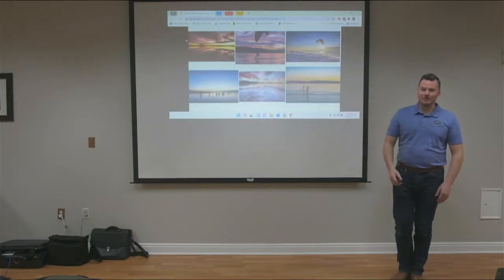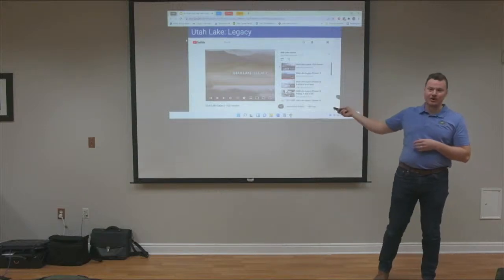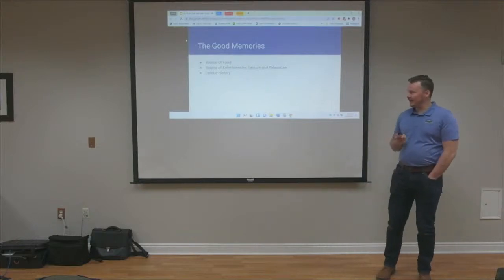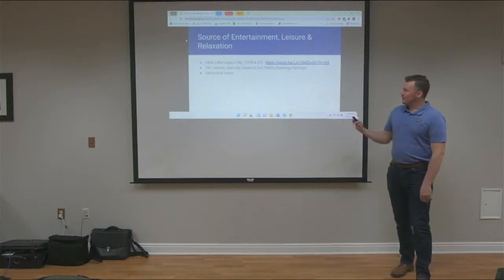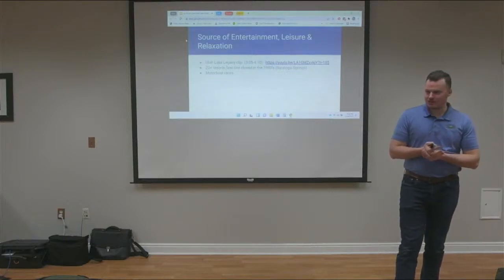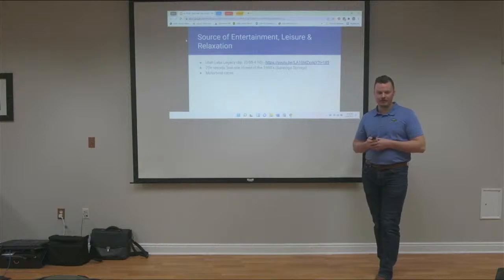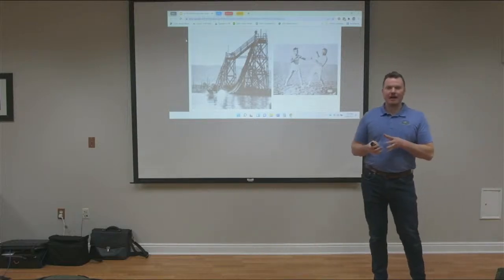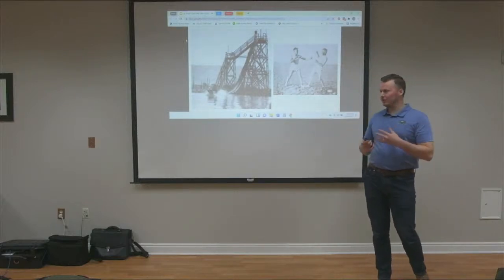Utah Lake Photo Club Feb 2022